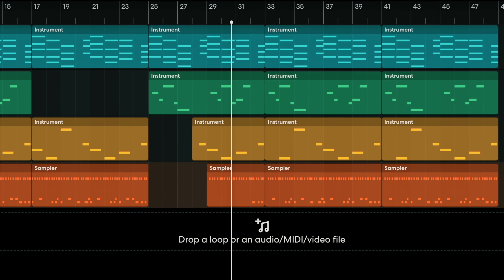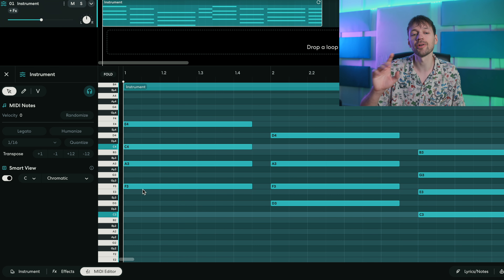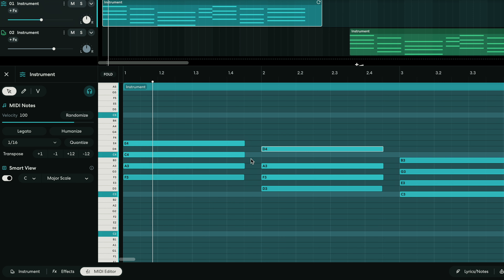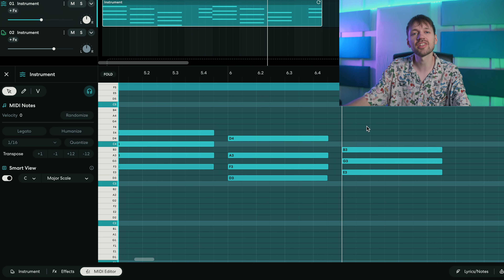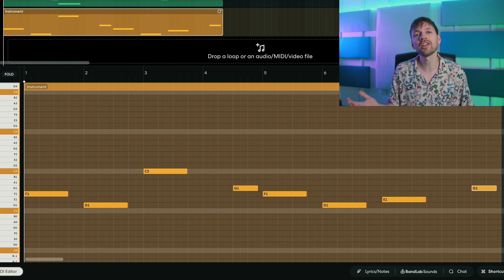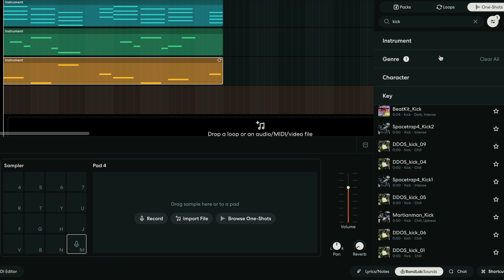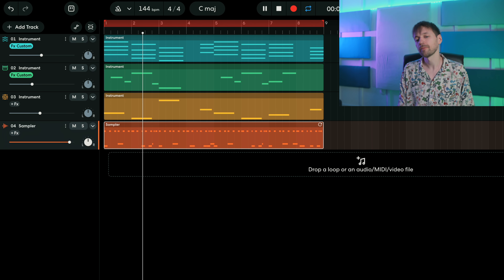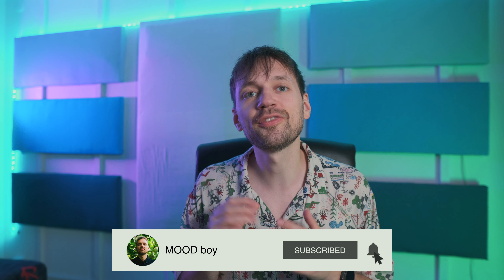MAKING A NEO SOUL-DRILL BEAT ON BANDLAB 💻🎧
This time, I tried blending two different styles: Neo Soul and Drill. I'll show you how to create this beat from scratch, with a focus on the chords.

CHAPTERS
0.36 BPM, Chords
8.12 LEAD
10.50 FX
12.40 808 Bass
15.28 Drums
22:18 BYE BYE & PREVIEW